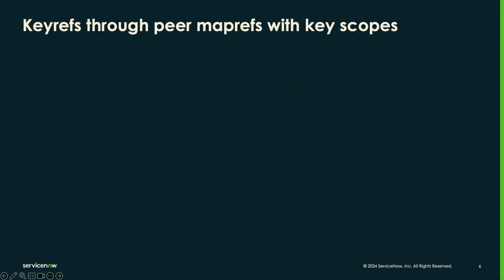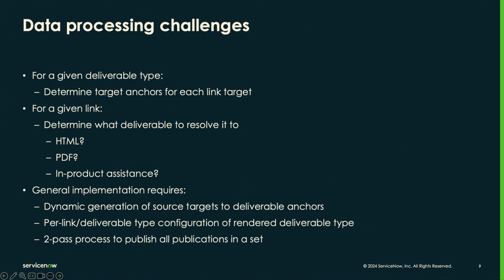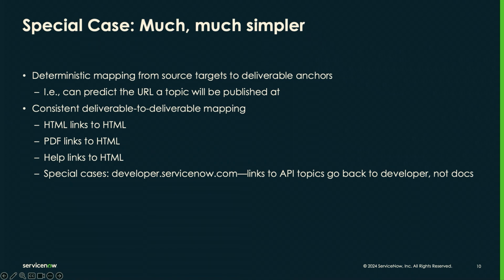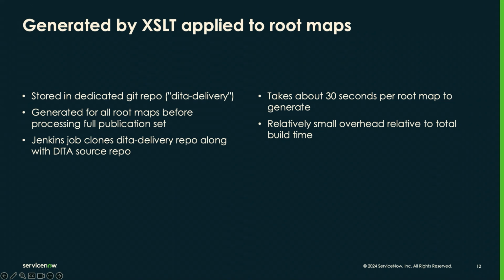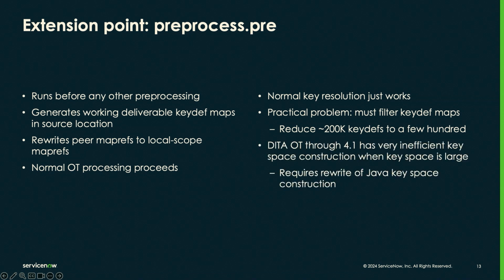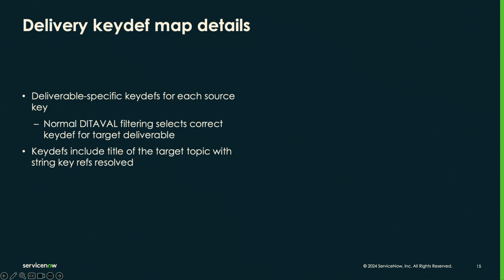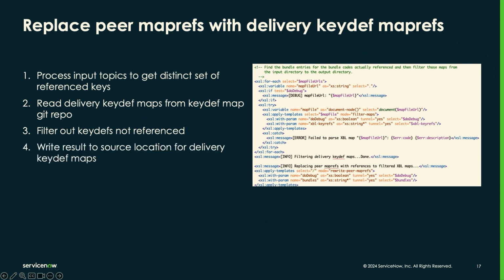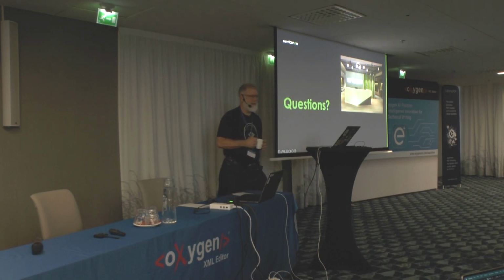Cheap and Easy Cross-Deliverable Link Implementation - presented by Eliot Kimber at DITA-OT Day 2024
ServiceNow uses cross-deliverable key references to author and publish links between publications, primarily published through Zoomin We implemented this by generating "delivery keydef maps" from our root maps from the peer map references in each root map. We then use a simple OT extension and XSLT transform to swap the peer maprefs for references to the delivery keydef maps at build time. The delivery keydef maps are managed in a dedicated git repository.